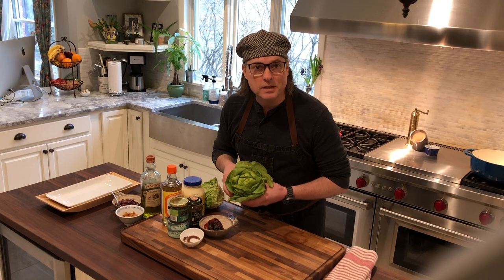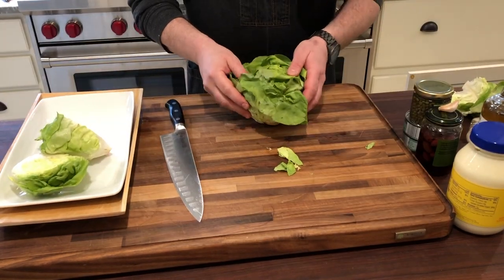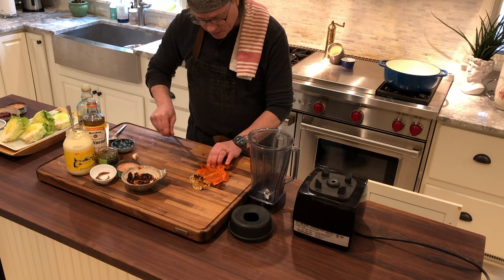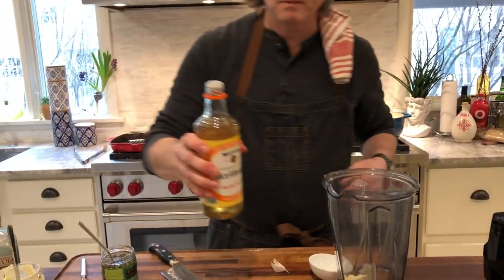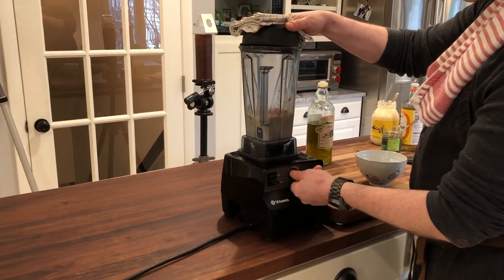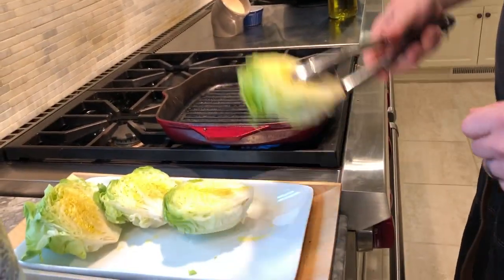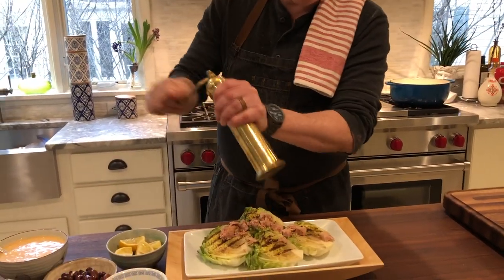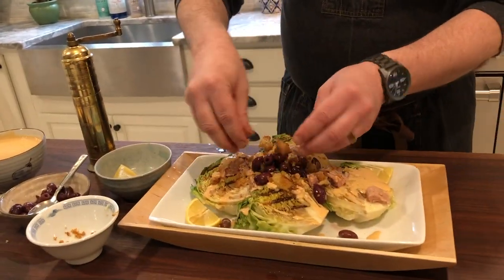Grilled Boston Bibb Lettuce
Simple grilled salad with Italian tonnato sauce